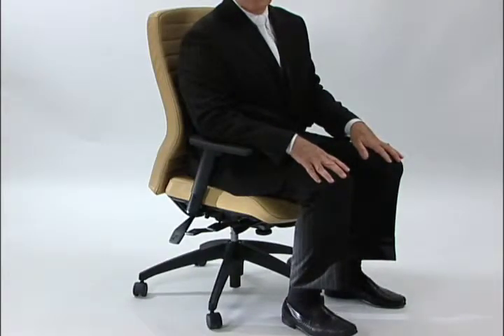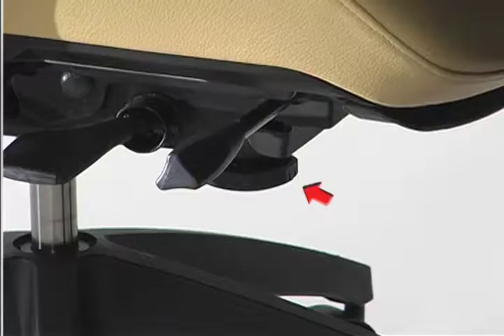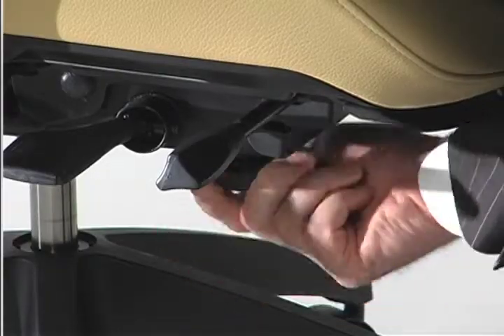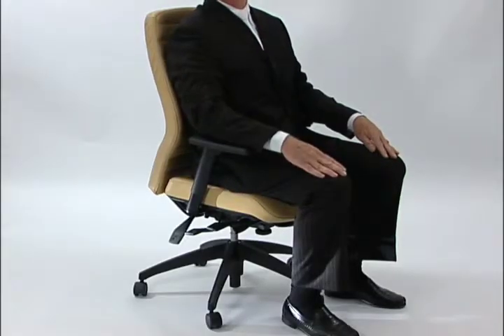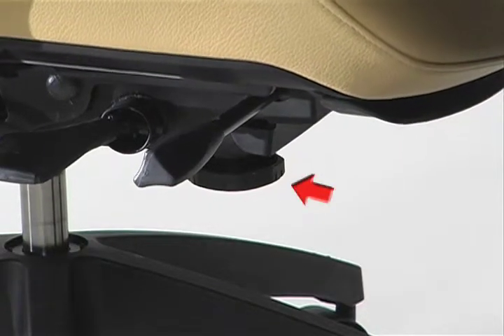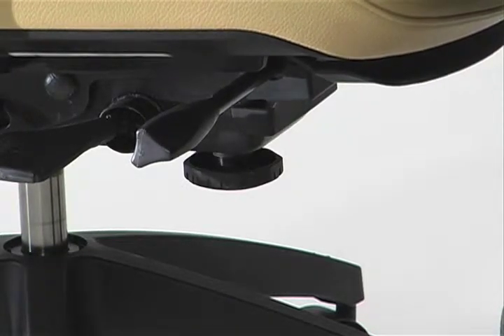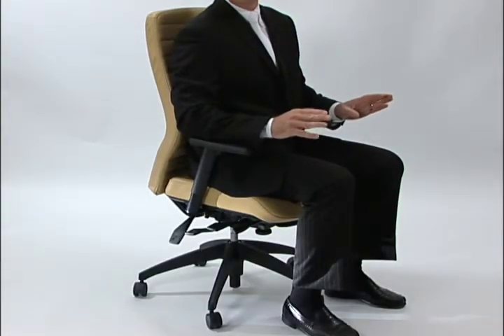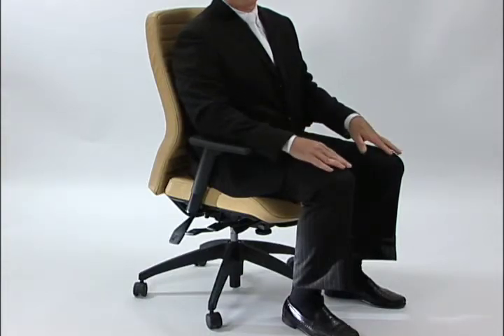Global Chair Tilt Tension Adjustment Video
Learn how to adjust the tilt tension on your new Global office chair.